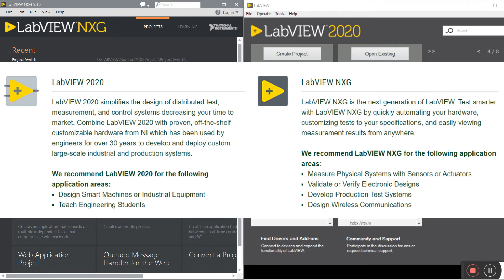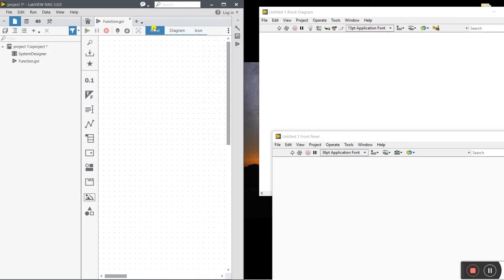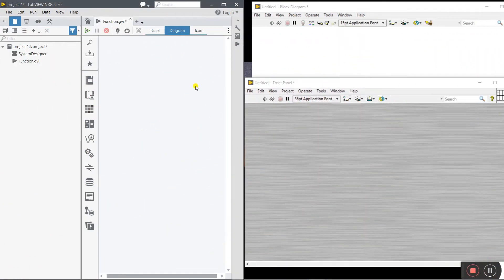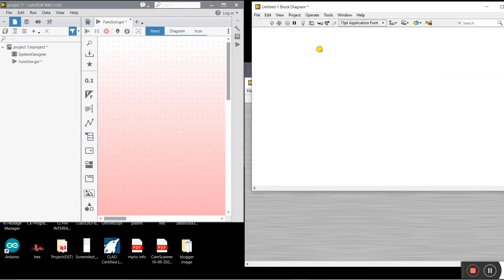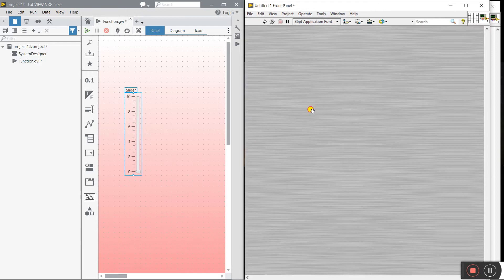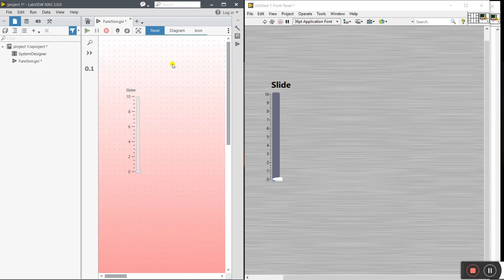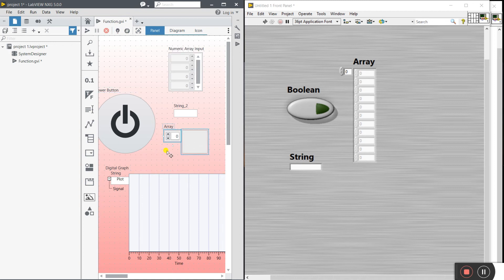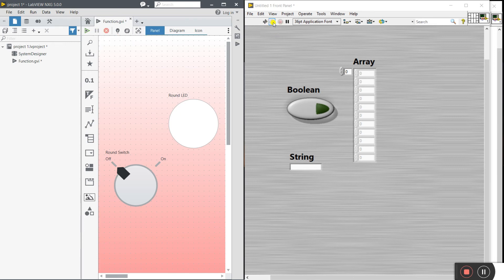LabVIEW | LabVIEW NXG V/S LabVIEW 2020 | Compare LabVIEW 2020 and LabVIEW NXG Features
1. LabVIEW NXG V/S LabVIEW 2020
2. Difference LabVIEW 2020 with LabVIEW NXG

System Requirements for LabVIEW 2020

Pentium 4M (or equivalent) or later (32-bit), Pentium 4 G1 (or equivalent) or later (64-bit)
Windows 10 (version 1909)/ 8.1 Update 1/ 7 SP1, Windows Server 2016 (version 1607)/ 2012 R2 / 2008 R2 SP1
1 GB of RAM and 5 GB of disk space
Screen resolution 1,024 x 768 pixels (NI recommends 1,366 x 768 and higher)
View Mac or GNU/Linux requirements

System Requirements for LabVIEW NXG

Pentium 4 G1 (minimum) (NI recommends Intel i5 equivalent or higher) (only 64-bit)
Windows 10 (version 1909)/8.1 Update 1/7 SP1 (64-bit)/ Server 2016 / Server 2012 R2 Update/ Server 2008 R2 SP1 with Microsoft .NET Framework 4.6.2
2 GB of RAM and 10 GB of disk space
1,024 x 768 resolution (NI recommends 1,366 x 768 or higher)